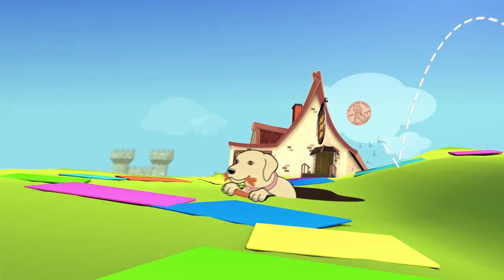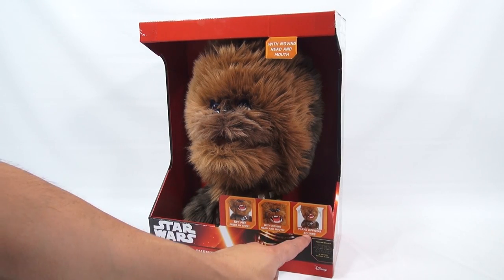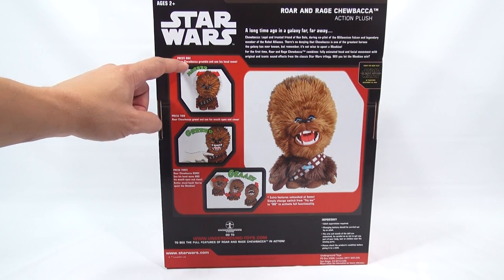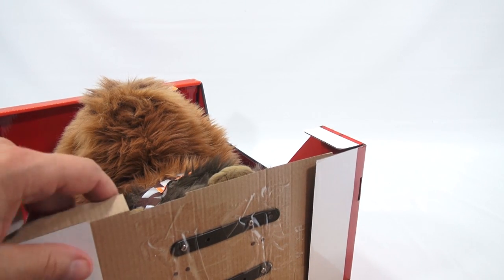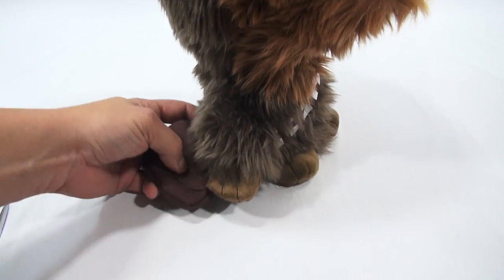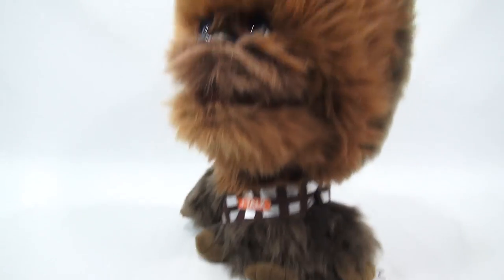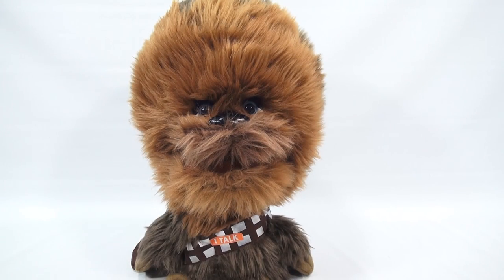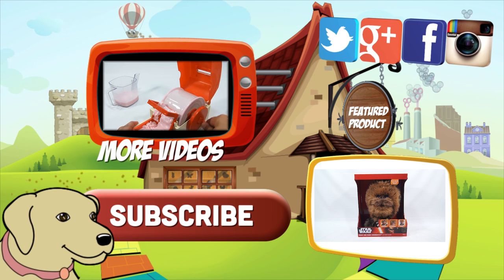Roar & Rage Chewbacca Plush Toy, Star Wars "The Force Awakens"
​​​This is a giant plush!  As you can see from the video, he moved and made some really cool sounds.  Watch your fingers :)

Lucky Penny Thoughts: You just want to give him a big hug and hope he does not bite your ear off!  This was cool to check out on a video and see how he works.  this is one of the nicest animated figures that I have checked out on video.  Are you a Star Wars fan and is Chewie your favorite?

Later!
LPS-Dave

▶▶ Product Info
Roar & Rage Chewbacca Plush Toy, Star Wars "The Force Awakens" -  2015 Underground Toys